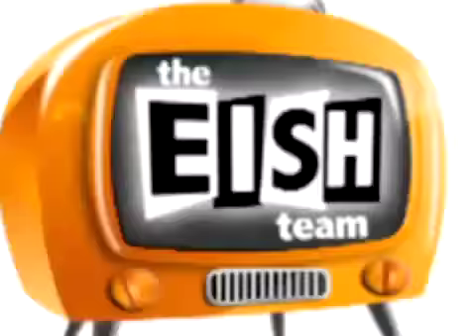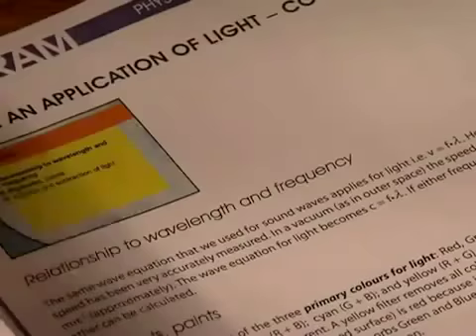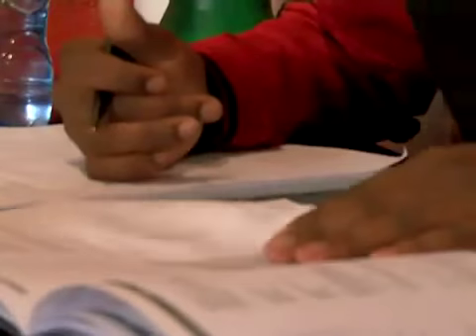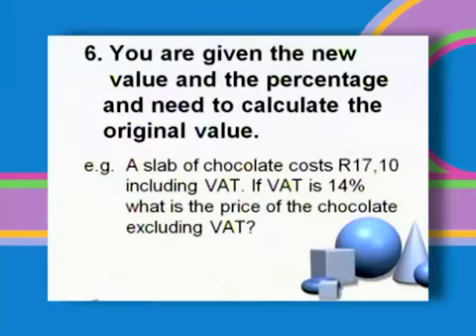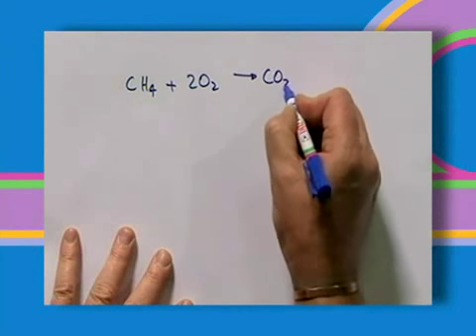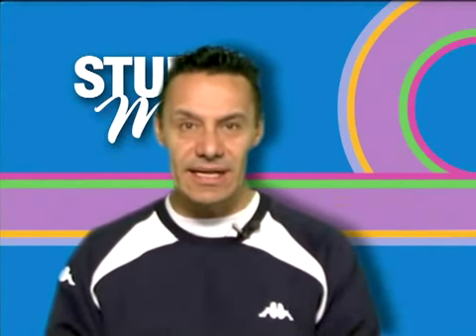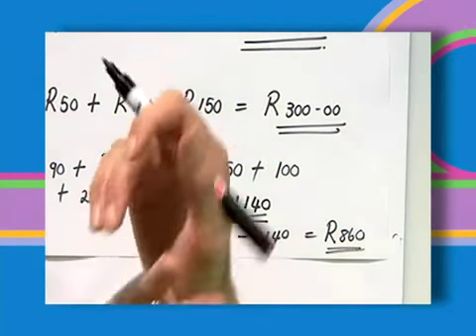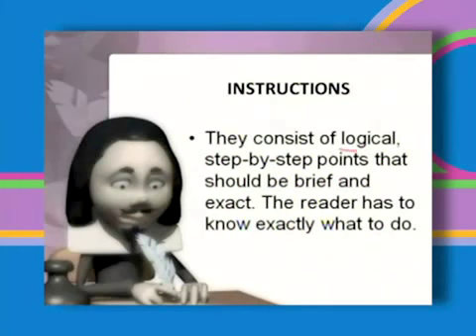Study Mate 2011 Promo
This is an 8 minute product overview of Study Mate, a comprehensive exam preparation series aimed primarily at matric learners. Developed by The Eish Team.